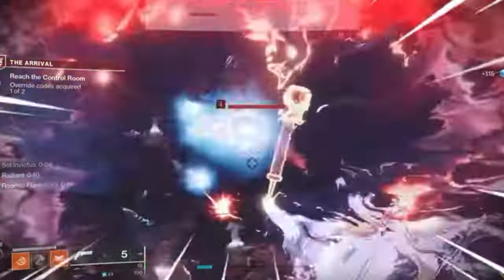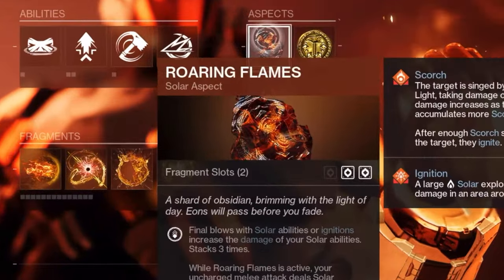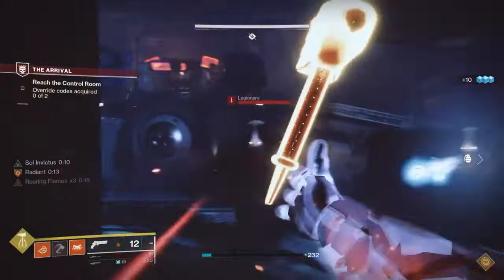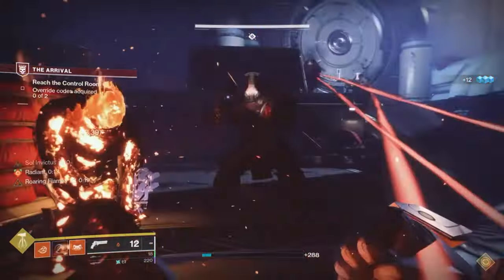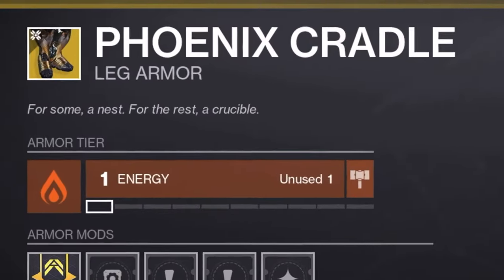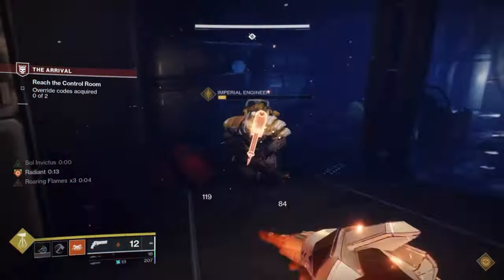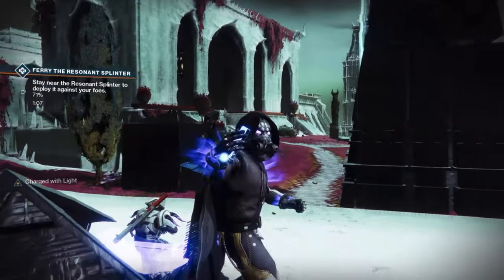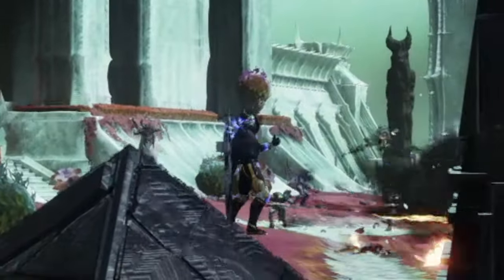The Unkillable Solar 3.0 Titan build (Best destiny 2 build!)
This video is about an insane solar 3.0 Titan build that will make you unkillable and this will definitely replace the loreley splendour helm exotic
So for your super you can use hammer of sol
and the main ability you need to use is the throwing hammers
but for your aspects you can use roaring flames since it will give you a damage buf f that will stack for 3 times
The sol invictus aspect will create sunspots whenever you get a kill with a solar ability
The sunspots increase your ability regeneration as well giving you health regen and restoration
The first fragment is called ember of torches and when you do powered melee attacks it will make you radiant
The second fragment is called ember of solace  so radiant and restoration effects applied to you have increased duration
The third fragment is called ember of searing
The final fragment is called ember of wonder and the main reason I'm using these two mods is because of the stats
The exotic for the build is called phoenix cradle and this will allow sol invictus to last twice as long
And it will also give teammates sol invictus and solar restoration when they pas through your sunspot
Now for your mods make sure to use the font of might mod
For your gauntlets you can use melee well maker
the well of life on your leg armour and the
Explosive wellmaker on your class item